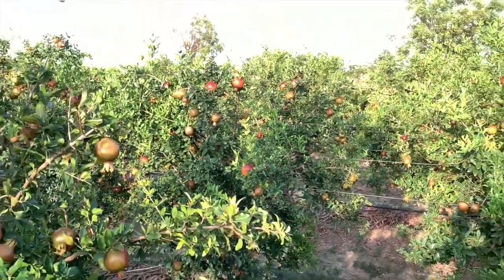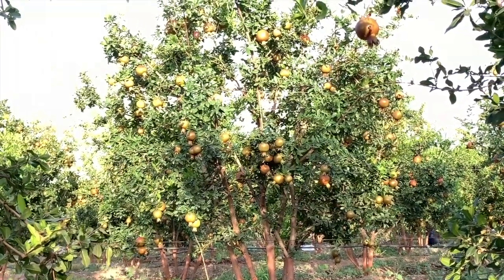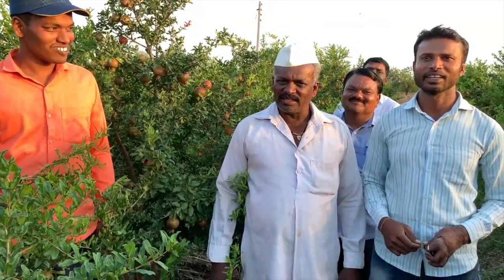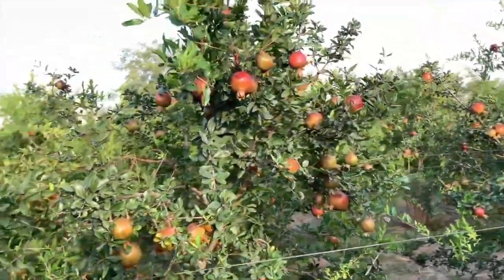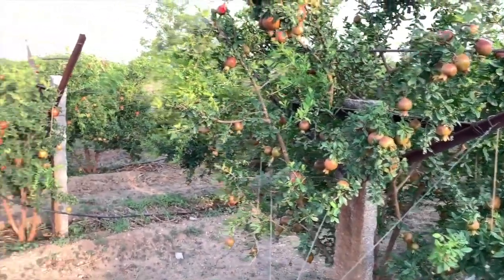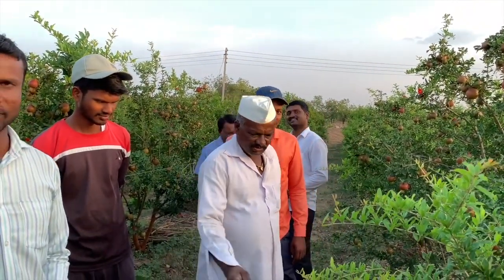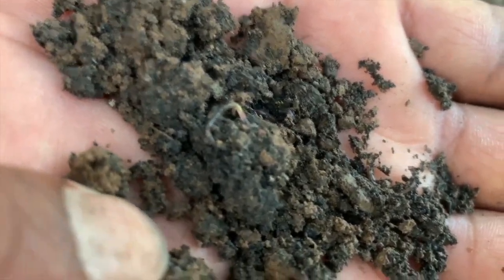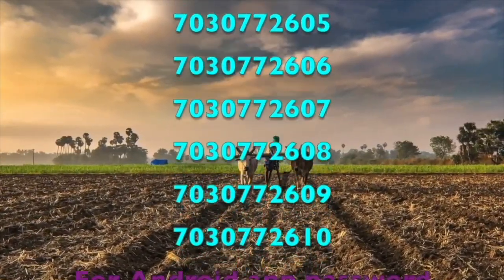SCTVedic Technology- target to make 500+ pomogranate🍑size by working on soil nutrition